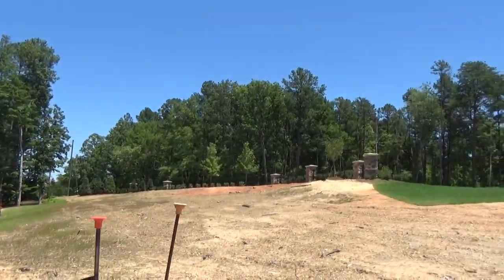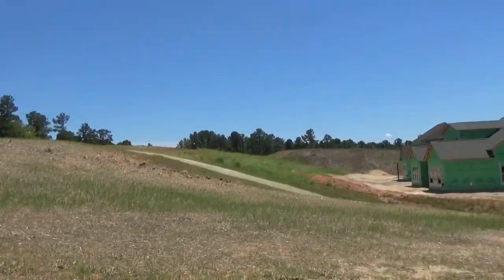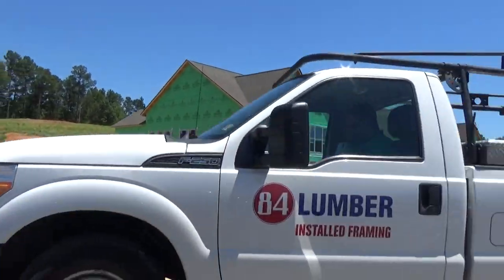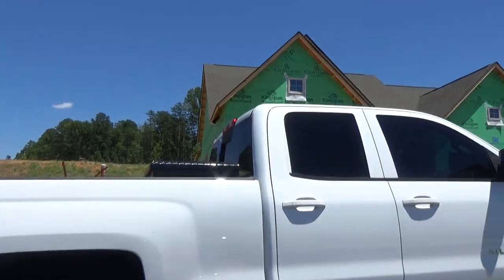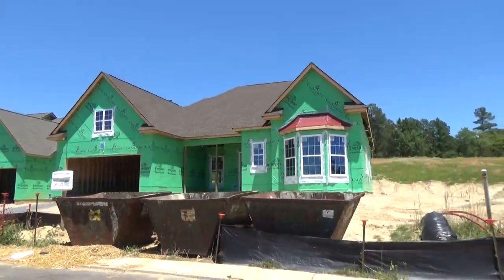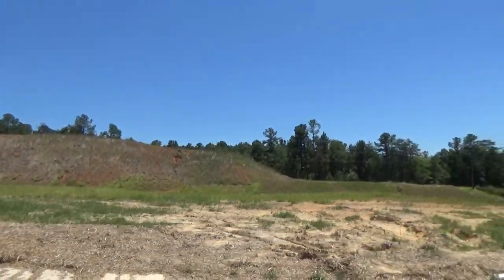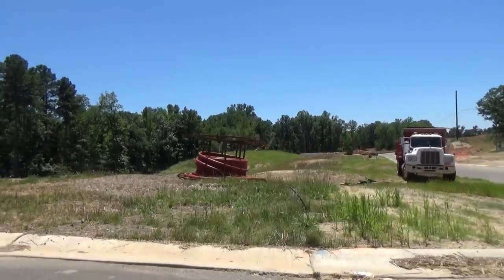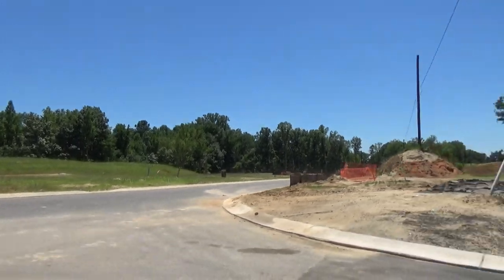Palisades Golf Homes for Sale Gardens at High Cliff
to see all homes currently listed for sale at The Palisades. Palisades Golf homes for sale Gardens at High Cliff from CalAtlantic Charlotte NC 28278 competes with Regency at Palisades from Toll Brothers in the large new homes' development known for the popular Palisades Golf and Country Club. Call or Text to tour Gardens at High Cliff in The Palisades luxury ranch homes and to compare with Regency at Palisades reviews. As you tour The Palisades offering of 1 and 1.5 story new homes, know that walkout basement homes can be built and still be priced in the $500,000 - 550,000 range. A 4 bedroom, 3.5 bath DIXON floor plan is currently under construction and for sale under $450,000 at Gardens at High Cliff in The Palisades. Though not a 55+ community, having about 70+ luxury ranch homes built in Palisades Golf and Country Club means that if you're retiring and relocating to Charlotte, North Carolina and you're a golfer? No-brainer for me to show you Palisades Golf Course homes for sale in Gardens at High Cliff from CalAtlantic. Plus you can golf-cart the grandchildren around the bend to the Residents Club Amenity Center. By the way, in my Roger Holloway YouTube channel search bar, search for "Residents Club Palisades" for a video tour of this fantastic building, workout center, and pool complex. Or, search "Palisades Residents Club - The Palisades Amenity Center Charlotte NC" in Google or YouTube to view it. As a New Home Construction Specialist REALTOR® licensed in NC and SC, I would love to take you (and represent you at no cost to you; the seller pays my fee) to see these Palisades Golf homes for sale in the Gardens at High Cliff from CalAtlantic and compare to Regency at Palisades from Toll Brothers.  Relocation can be a challenge, but I make relocating to Charlotte easy, so Call or Text if you're moving to Charlotte NC and let me help you! Homes for sale Charlotte-NC .com is the real estate search engine from Broker / REALTOR® Roger Holloway that is filled with 800+ YouTube videos of new construction homes & neighborhoods in the Charlotte, North Carolina & Fort Mill, South Carolina metro real estate market. Watch Roger Holloway ChoiceCarolinaHomes YouTube videos of new homes and subdivisions.  Plus, you can view exclusive Charlotte REALTOR® reviews and community tours of 55+ Active Adult neighborhoods like Trilogy Lake Norman, Sun City Carolina Lakes, Carolina Orchards, Tree Tops by Lennar, Epcon Communities Courtyard neighborhoods, and Kolter Homes's Cresswind. You'll also see broker's video tours and current listings of Charlotte area homes for sale in luxury gated neighborhoods including Chatelaine, Skyecroft, Longbrooke, Ladera, Gates at Ansley, Providence Downs South, and more. Custom home YouTube tours are featured in SouthPark, Myers Park, Dilworth, Elizabeth, Chantilly, Plantation Falls Estates, Ballantyne Country Club, allowing you to actually view the neighborhoods as if you were in the car of your Buyer's Agent Roger Holloway.